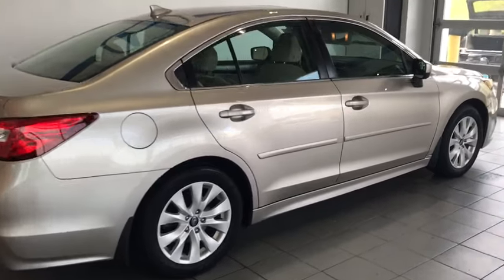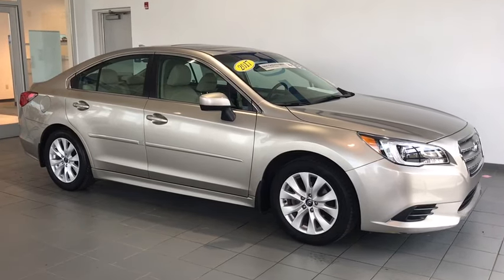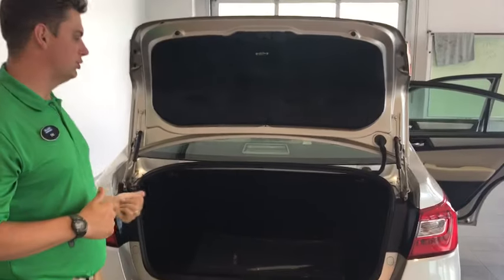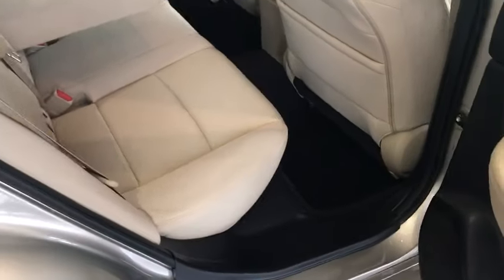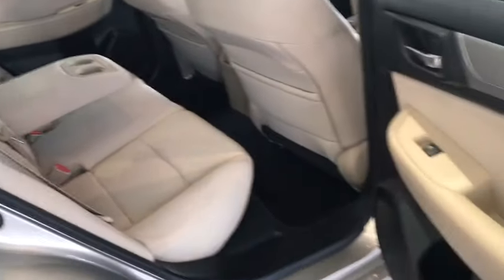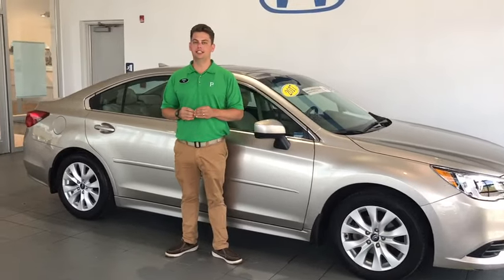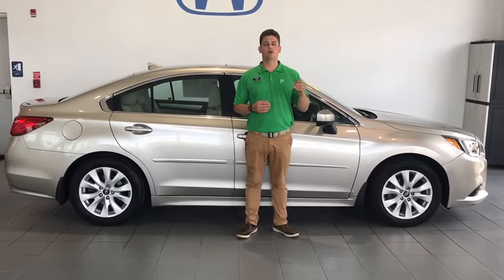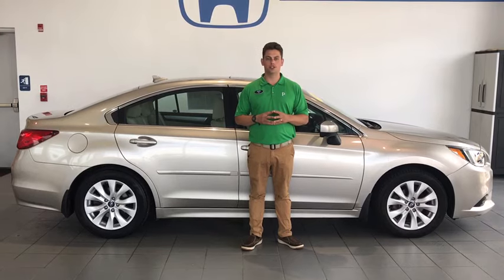2017 Subaru Legacy Pittsburgh, Greensburg, Altoona, Johnstown, Kittanning, PA S37079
Used 2017 Subaru Legacy available at Delaney Honda in Pittsburgh, Pennsylvania. Servicing the Greensburg, Altoona, Johnstown, Kittanning, PA area.

Delaney Honda
115 Lenz Rd

2017 Subaru Legacy 2.5i Premium ***AWD***, ***SUBARU CERTIFIED***, 4-Wheel Disc Brakes, Aha, Air Conditioning, Alloy wheels, Auto-Dimming Rear View Compass Mirror w/Homelink, Brake assist, Cloth Upholstery, Exterior Parking Camera Rear, Moonroof Package, Power Moonroof Package, Smartphone Integration, Speed control. CARFAX One-Owner. 25/34 City/Highway MPGSubaru Certified Pre-Owned Details:* Powertrain Limited Warranty: 84 Month/100,000 Mile (whichever comes first) from original in-service date* Roadside Assistance* SiriusXM 3-Month trial subscription, $500 Owner Loyalty coupon & 1 year trial subscription to STARLINK* Warranty Deductible: $0* 152 Point Inspection* Vehicle History* Transferable WarrantyServing Blairsville Pa, Indiana, PA, Johnstown, PA, Greenburg, PA, Pittsburgh, PA, YOUR AUTOMOTIVE CUSTOMER SERVICE LEADER. We want your trade! Before you sell to WeBuyAnyCar.com, CarMax.com or list it for sale on Autotrader.com, or eBay.com, call one of our staff members for an online appraisal! Delaney Automotive Group. HONDA, SUBARU, HYUNDAI, CHEVROLET, BUICK,. Located in Indiana, PA home of the IUP Crimson Hawks, IUP.edu. and 60 minutes from Pittsburgh, PA home of the PITTSBURGH STEELERS. OVER 45 YEARS IN BUSINESS! WE HAVE THE AREA'S CLEANEST CARS AND MARKET BASED VALUE PRICING. OR VISIT US ON THE WEB AT www,delaneyauto.com.